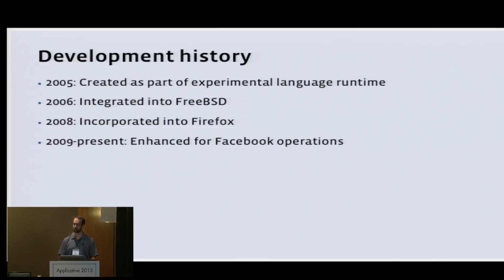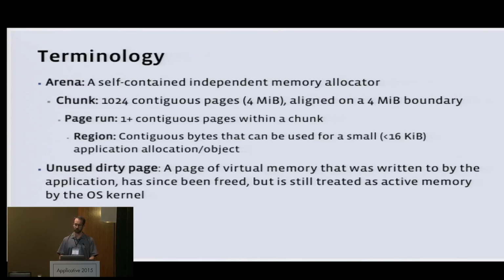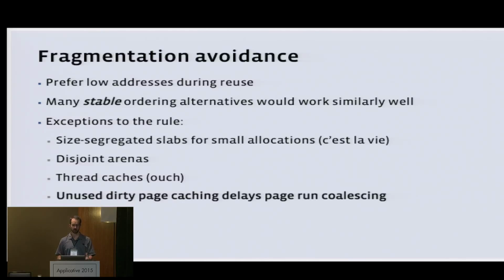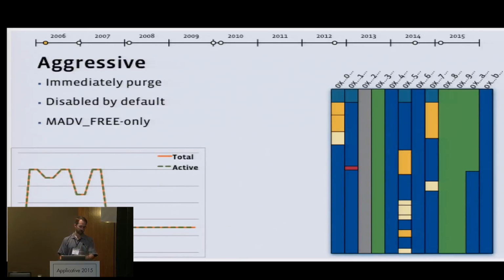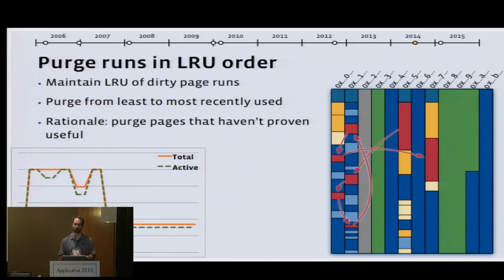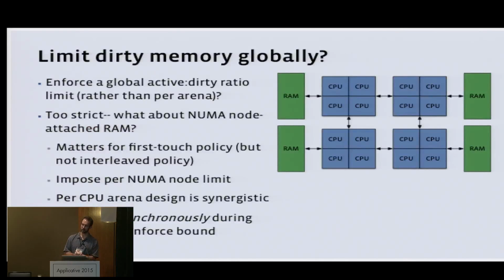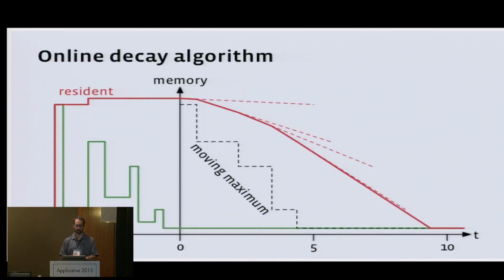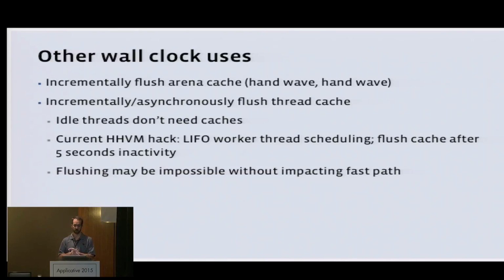Tick Tock, malloc Needs a Clock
The jemalloc memory allocator is well known for low fragmentation and high concurrency, yet those two strengths sabotage each other. Eager free memory coalescence facilitates fragmentation avoidance, but concurrency scalability benefits from large and loosely coupled caches. Historically jemalloc has cached conservatively, with especially deleterious effects during rapid, large memory usage fluctuations.

This is because jemalloc's only sense of time has been in terms of allocation events, thus precluding work postponement. This talk will provide an overview of jemalloc internals, critically analyze several past approaches to cache management, and describe multiple opportunities enabled by wall clock awareness.

Jason Evans